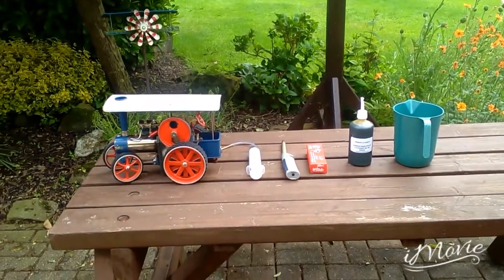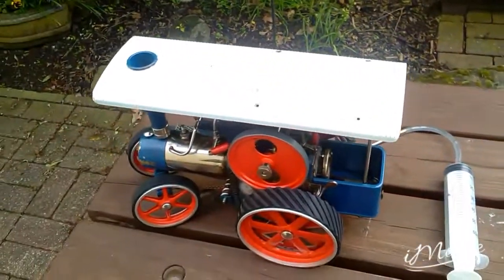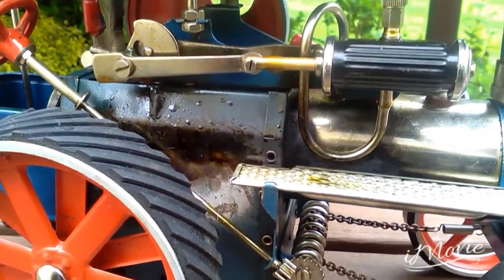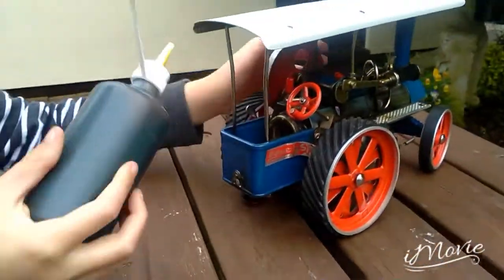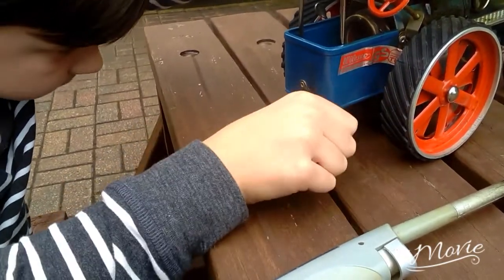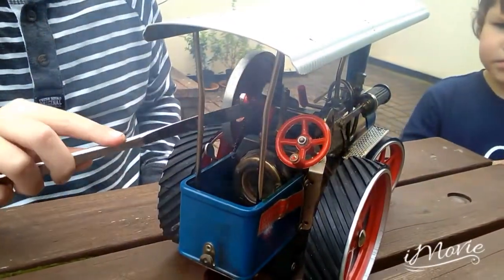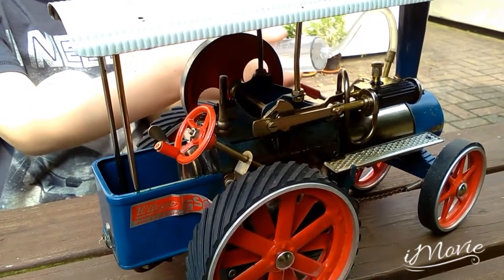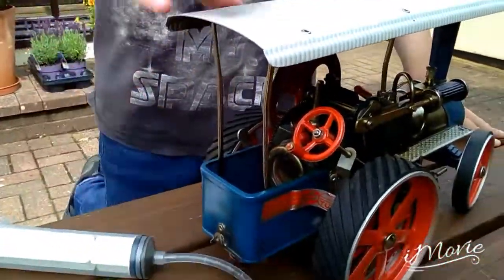How to operate a Wilesco D405 Live Steam Engine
This is a Wilesco D405 steam engine video that shows you how to operate one of these beautiful machines and some advice from me, I did a lot of research before Christmas 2017 and now I would like to share some of it with the world. Me, Dad and Eli hope you enjoy it. P.S. Eli is my brother.